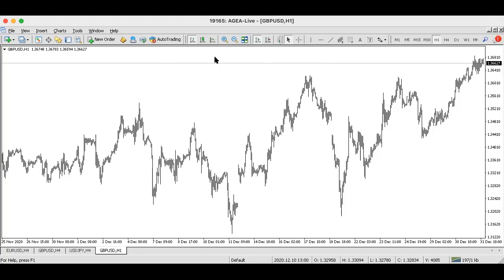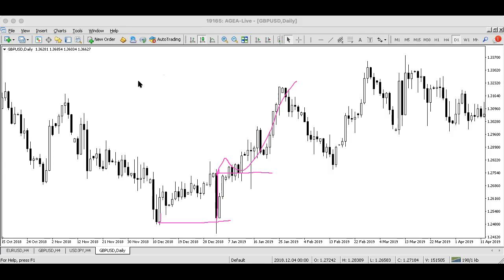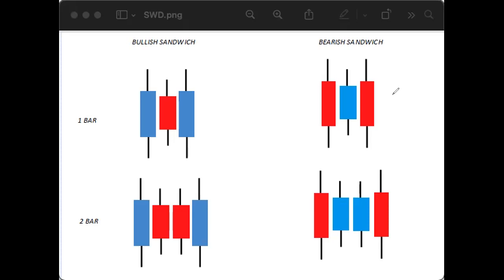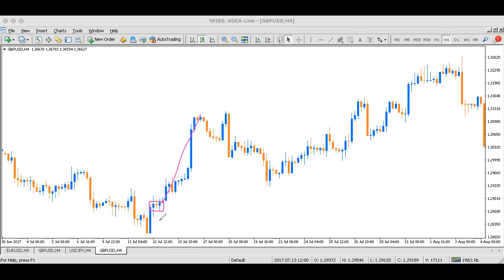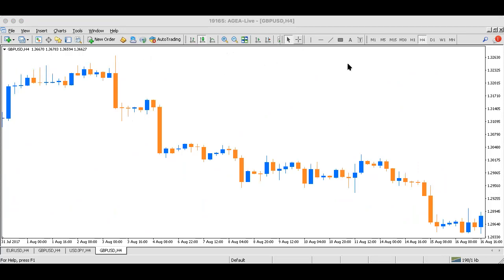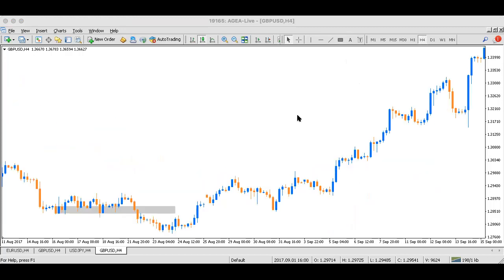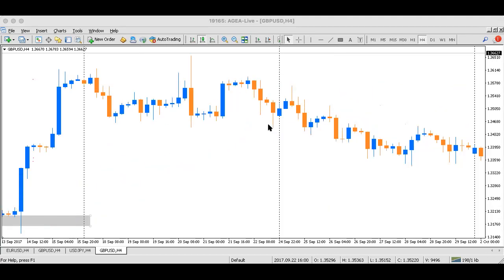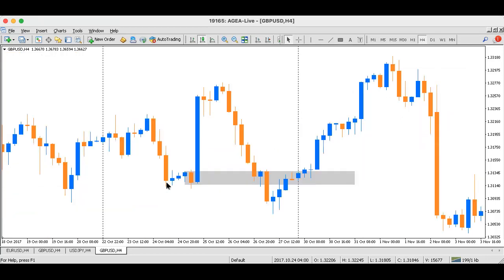Introduction to SANDWICH Trading| Demand:Supply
Hello, guys here is an introduction to the way I use sandwich candlestick to view the market.
Thanks